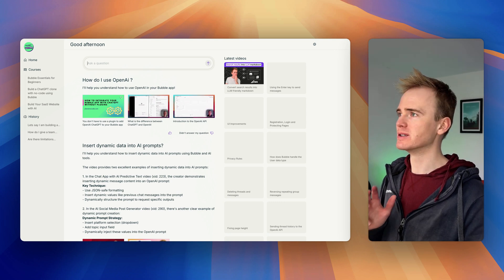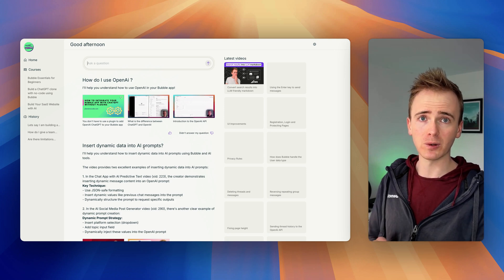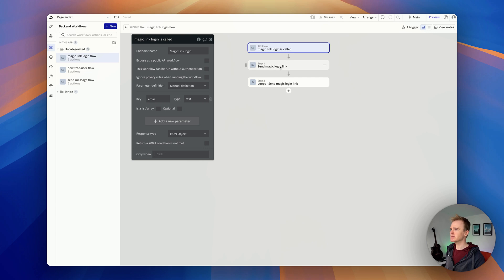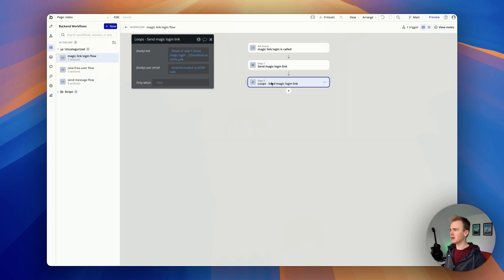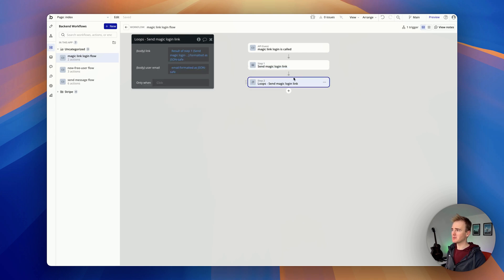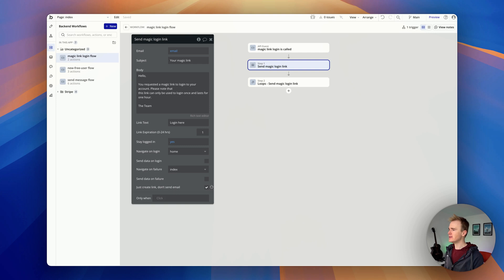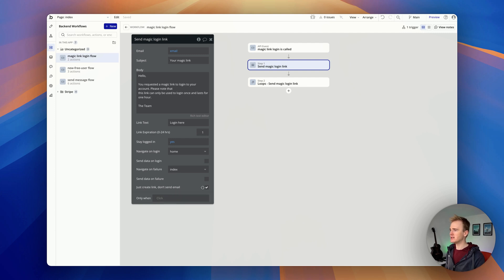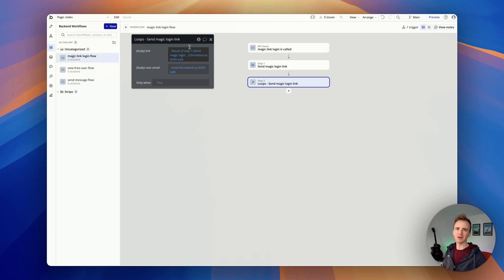Bubble.io Magic Link Not Working: Here’s How to Fix It!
Discover an important security tip for implementing Magic Login Links in Bubble.io! In this eye-opening tutorial, I reveal a crucial security precaution that every Bubble.io developer needs to know when customizing Magic Login Link emails. Learn why placing Magic Login Link generation in frontend workflows can create security vulnerabilities, and how to properly implement them using backend workflows instead.